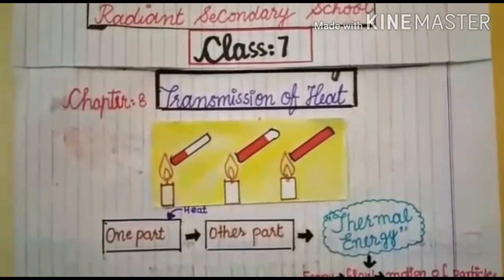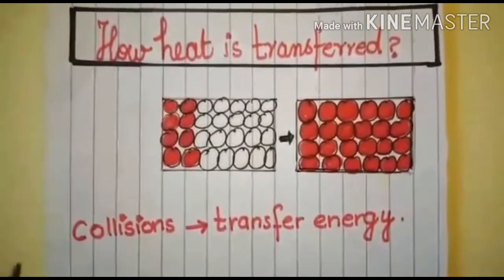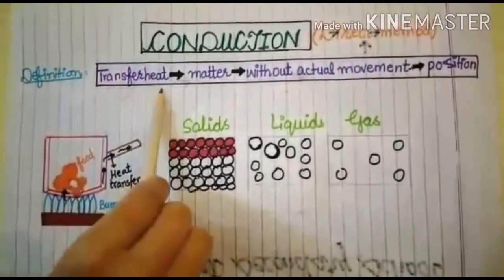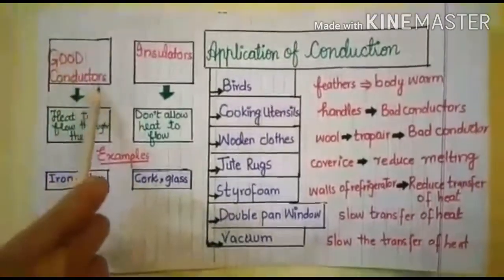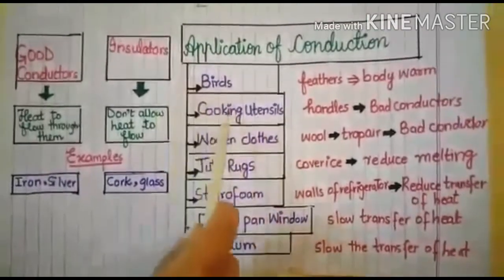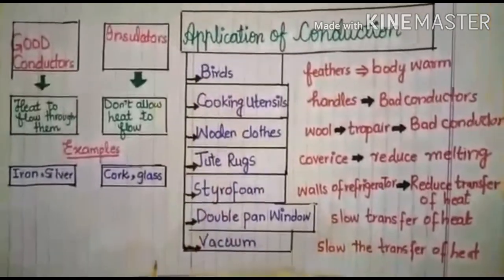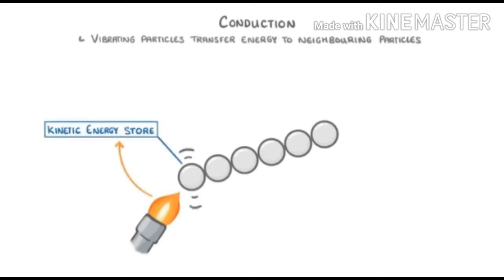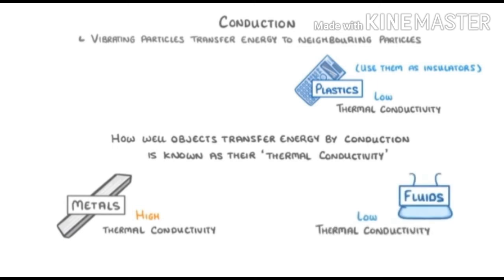Science lecture of 15th July,2020.